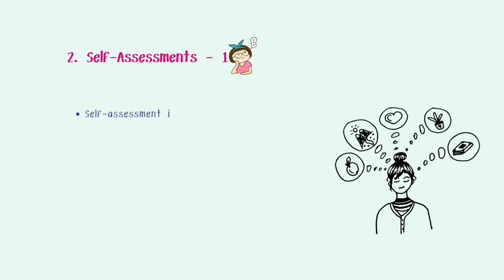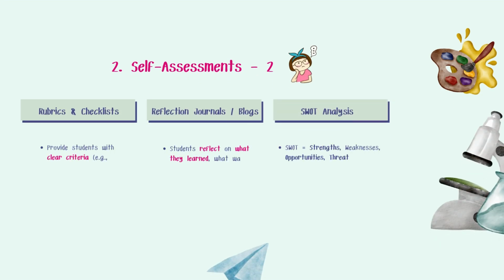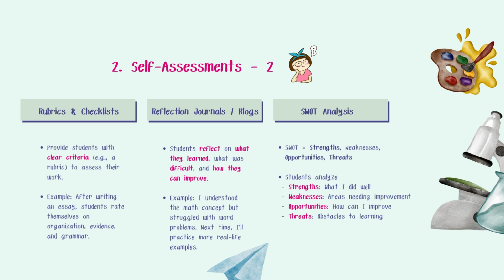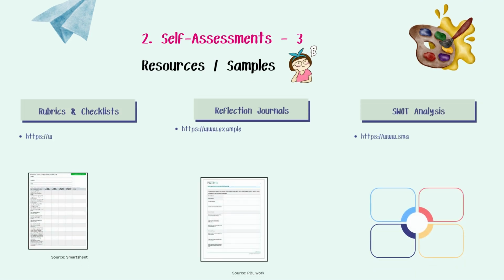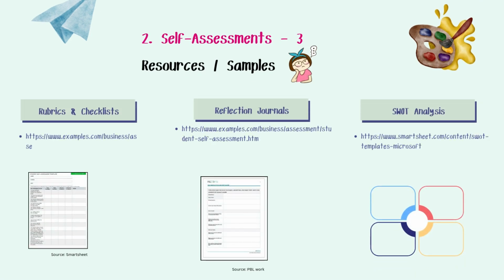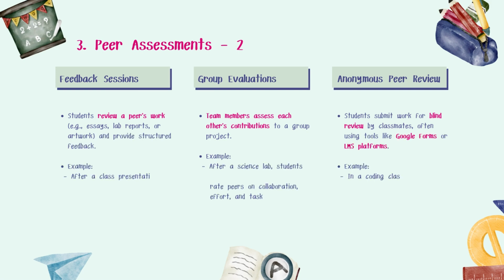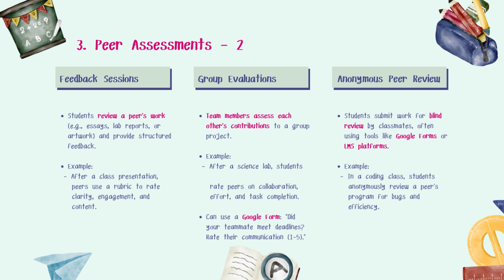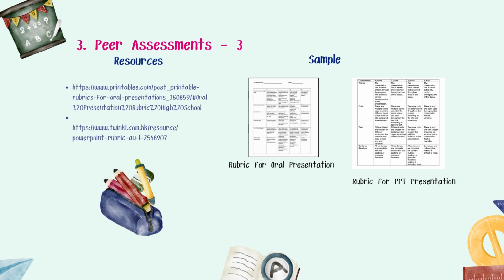Assessment and Evaluation Presentation